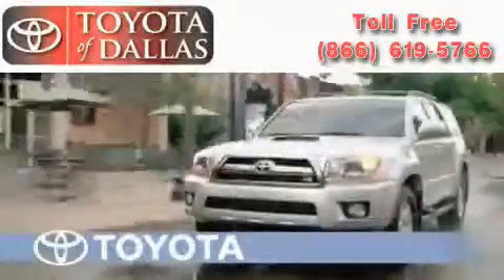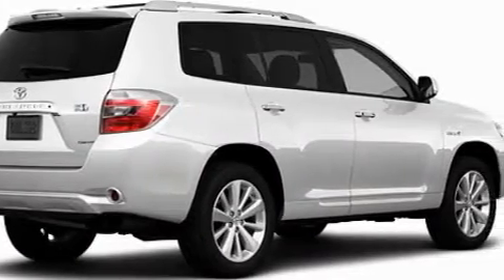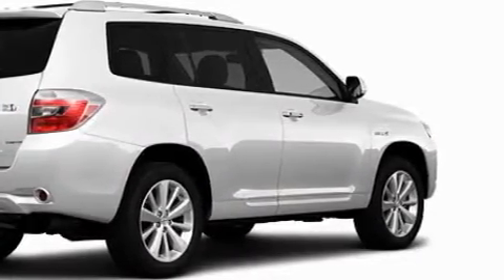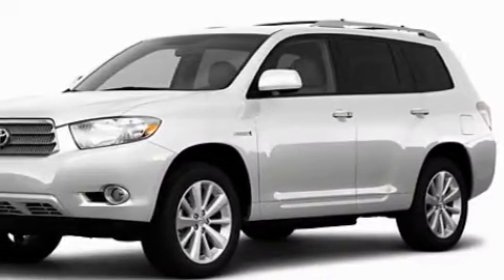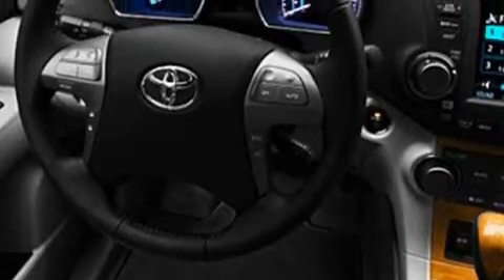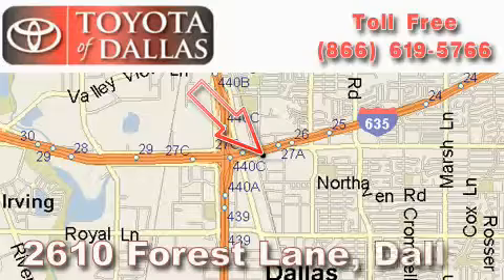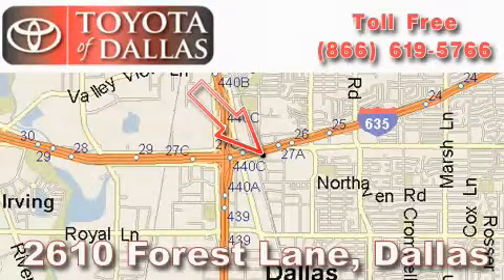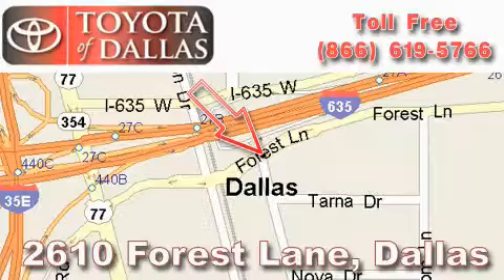2010 Toyota Highlander Hybrid Farmer's Branch TX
Year: 2010
 Make: Toyota
 Model: Highlander Hybrid
 Engine: 3.3L 6 Cyl. Sequential-Port F.I.

 Exterior: White
 Miles: 8

 2010 Toyota Highlander Hybrid Dallas TX